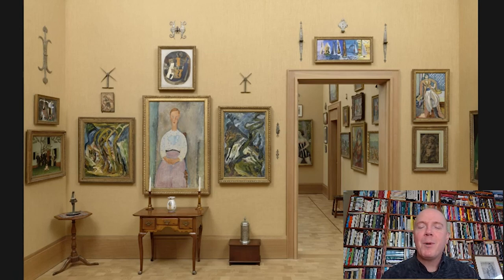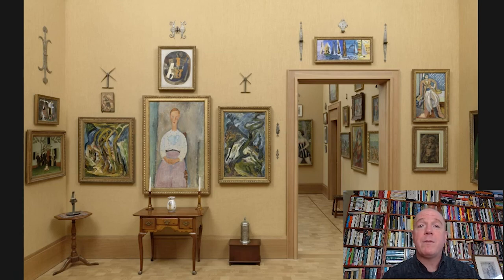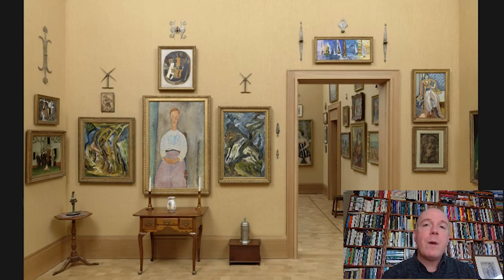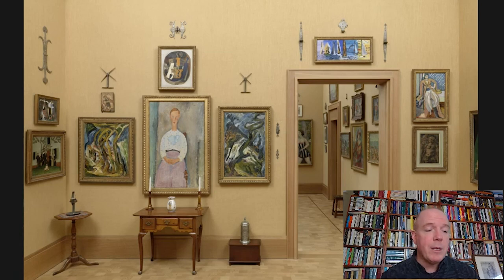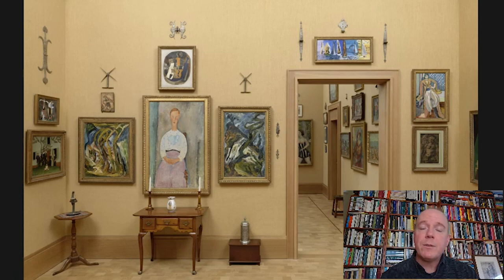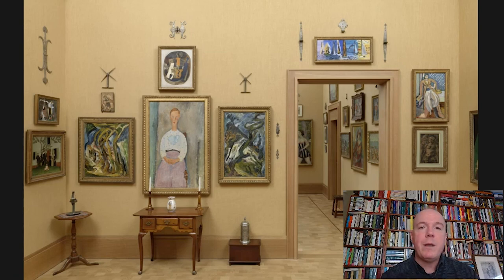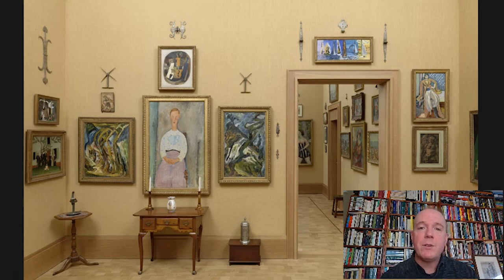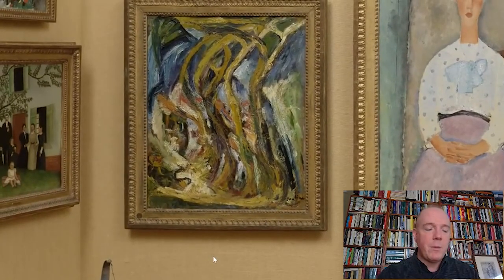Barnes Takeout: Art Talk on Chaim Soutine’s Group of Trees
Hold onto your hat as we look at this stormy painting with Bill Perthes, Bernard C Watson director of adult education.

When you're seeingtheBarnes look for this work in Room 11 of the collection galleries.